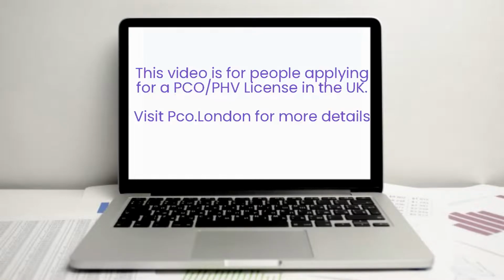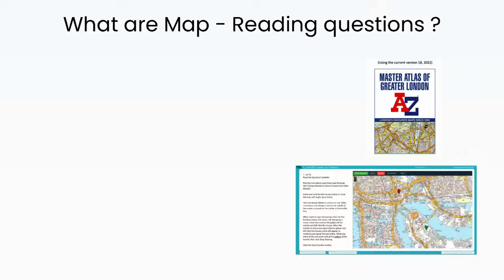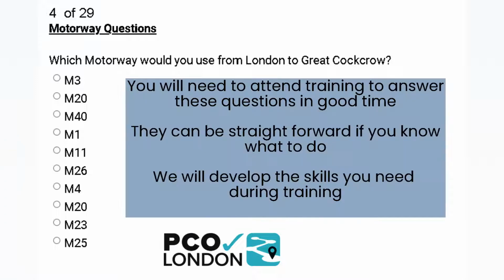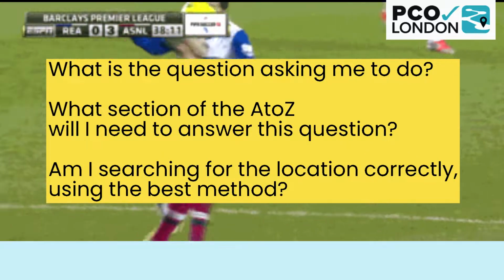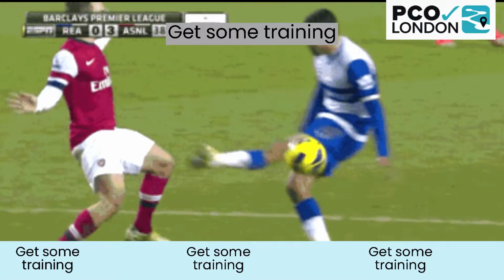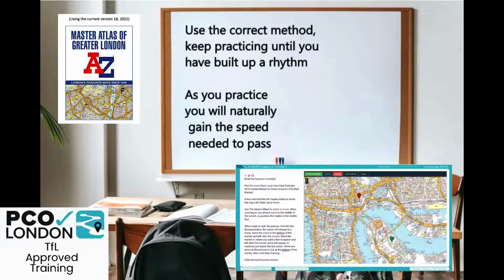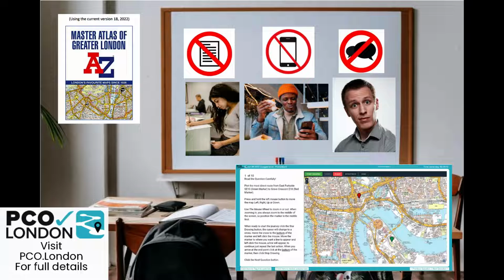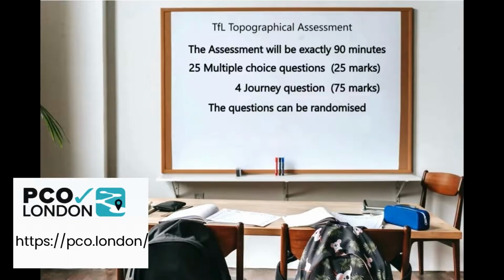TfL Topographical Training - What are Map Reading Questions?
This is another Topographical Training video by PCO London explaining what Map Reading Questions are. Map Reading questions are part of the multiple choice part of the assessment, and it is important that these questions are answered